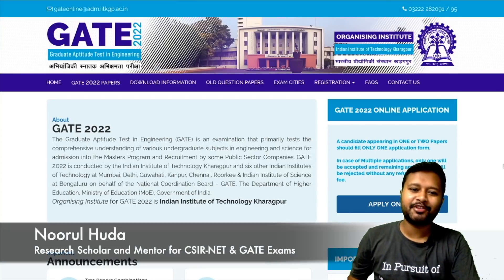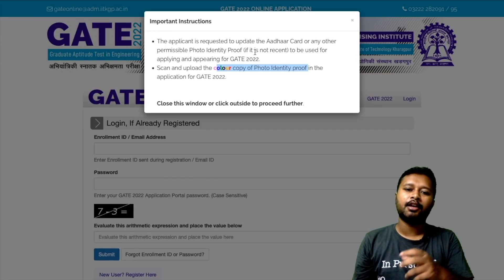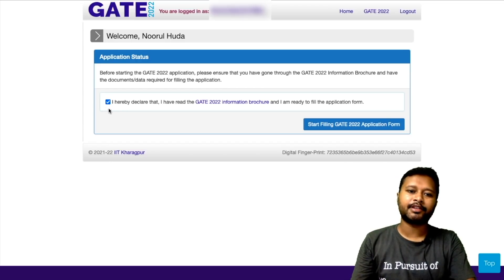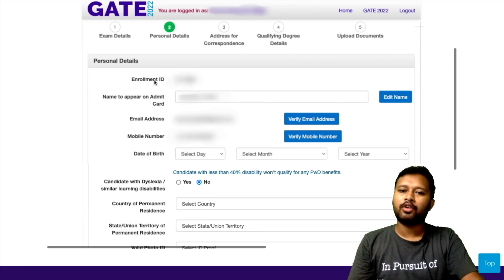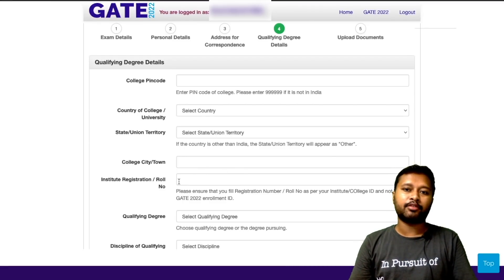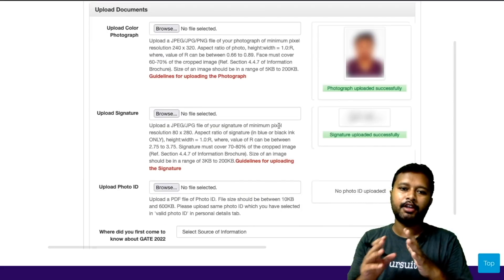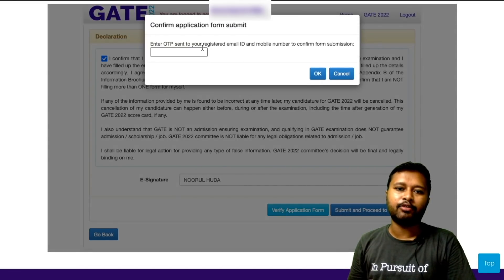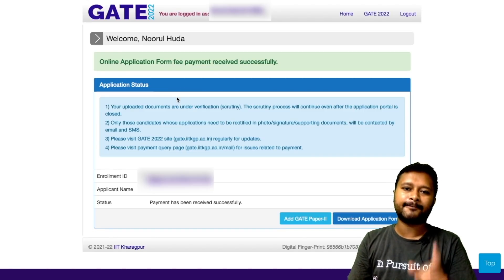GATE 2022: Form Filling Guidelines | Avoid These Mistakes | All 'Bout Chemistry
The video explains complete form filling guideline for GATE 2022 Exam, All the steps are discussed in detail.

Time Stamp:
00:00 Intro
01:26 Registration
03:30 Login and Form Filling
04:43 Filling Exam Details
06:13 Filling Personal Details
07:13 Address for Correspondence
07:36 Qualifying Degree Details
10:49 Upload Documents
13:11 Declaration
13:56 Payment Process
14:25 Application Status and Scrutiny
15:49 About Unacademy Classes